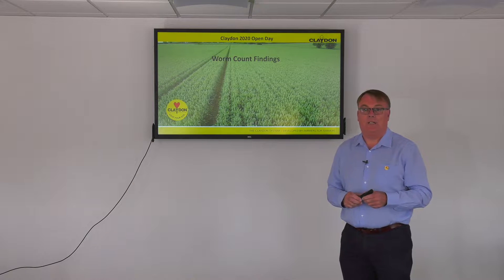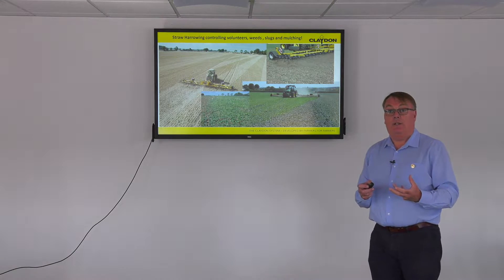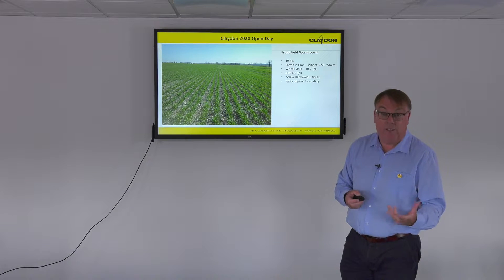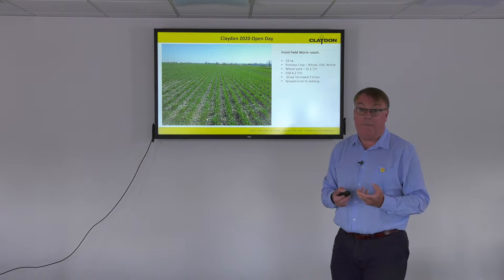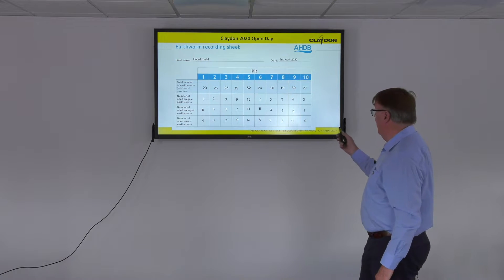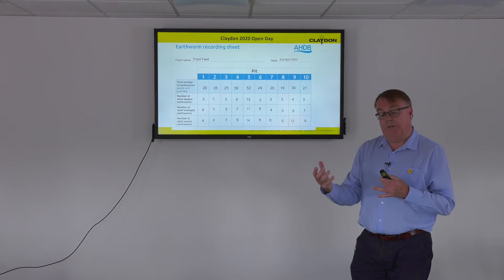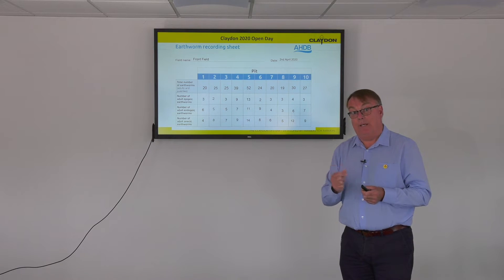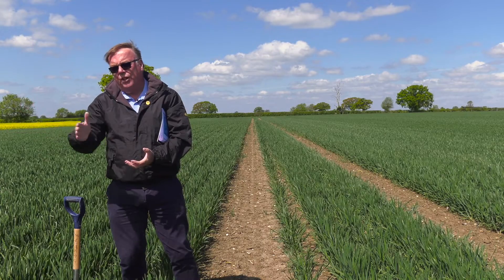Worms: nature's indicators of good soil health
Claydon Virtual Open Day Series 2020:  Part 4 of 5